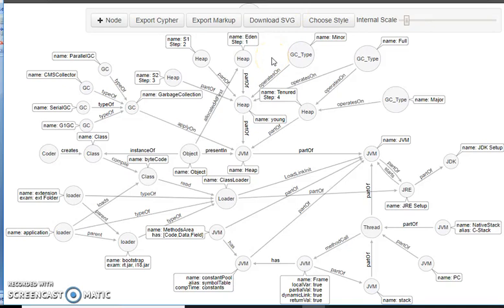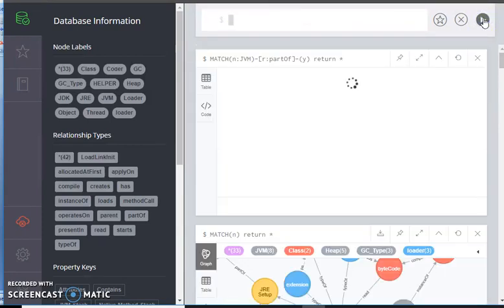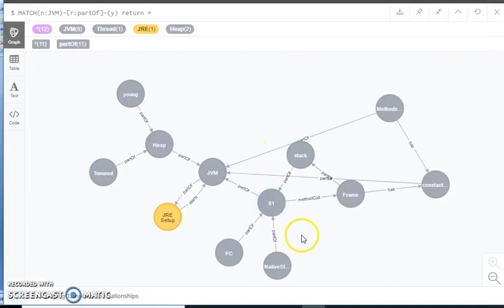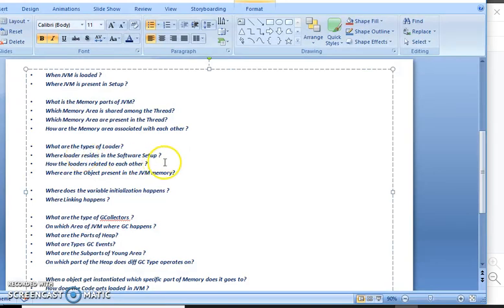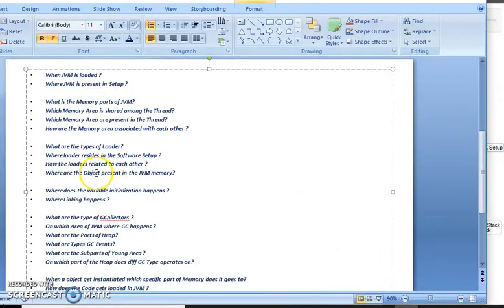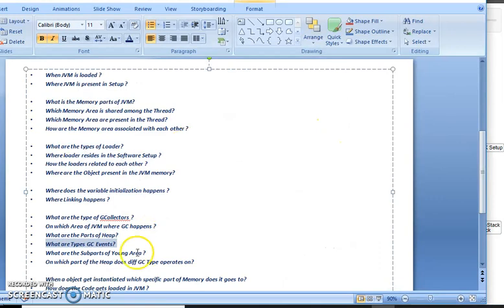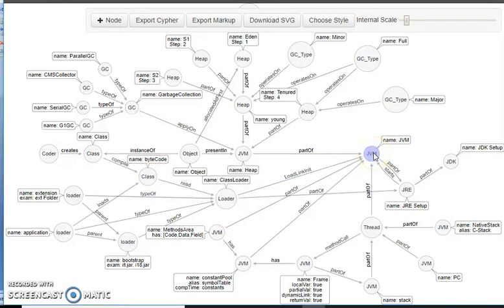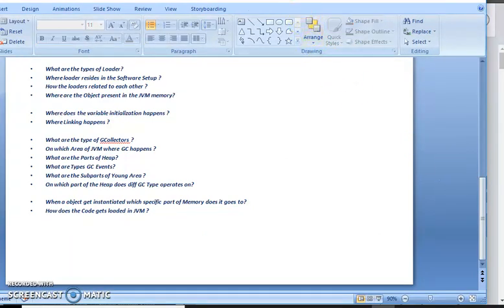JVM,GC, Loaders in 15 minutes via NEO4J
This is done to give a pictorial view for helping people preparing for Interview or Exam in shorter time.
Just follow the flow through the Nodes and Relationship in the Graph.